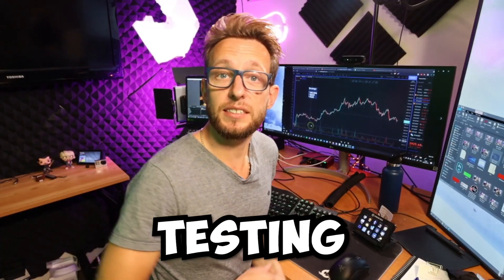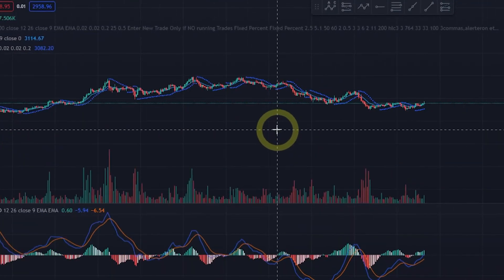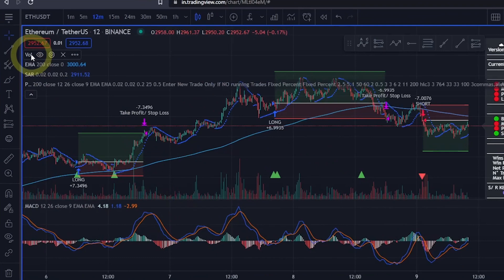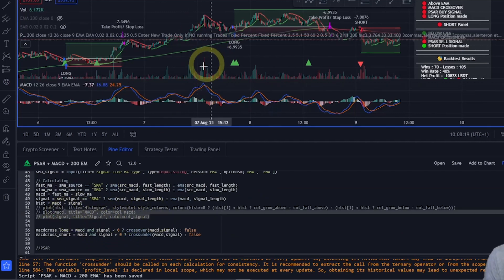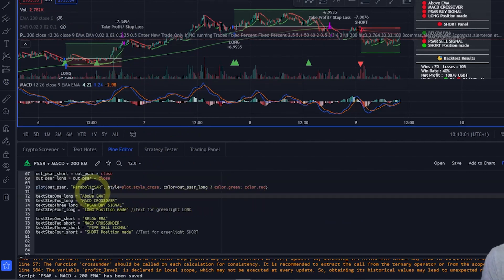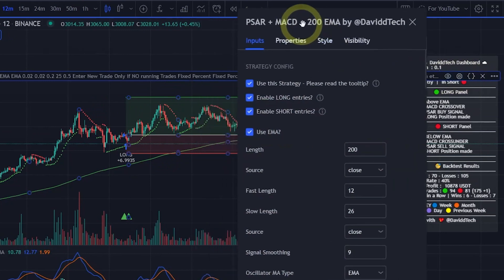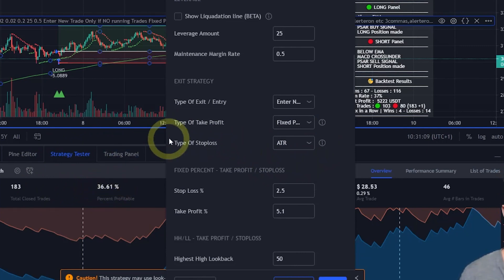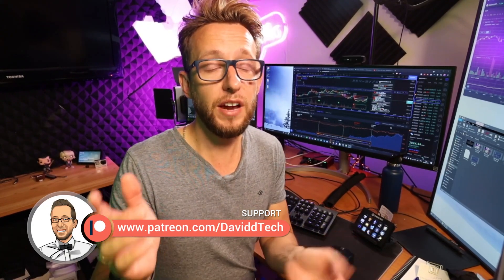AMAZING 70% WINRATE STRATEGY CODED + BACKTESTED (MACD + PARABOLIC SAR + 200 EMA)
70% WINRATE TRADING STRATEGY CODED + BACKTESTED (MACD + PARABOLIC SAR + 200 EMA)
Hey Everyone, Yep here is a new video of my new series. Where I code and backtest trading strategies.

In this trading strategy we have used MACD + PARABOLIC SAR + 200 EMA.

To find a long position :
* The MACD must cross under the 20
* Price action must be above the 200 EMA
* PARABOLIC SAR in the buy below price.

To find a SHORT position :
* The MACD must cross above the 80
* Price action must be below the 200 EMA
* PARABOLIC SAR in the sell above price.

Any trades placed upon reliance on my systems are taken at your own risk for your own account. Past performance is no guarantee of future results. You must decide your own suitability to trade. Future trading results can never be guaranteed. Information contained within this video, tweet,  web site, including e-mail transmissions, messages and any other associated messages/media (hereinafter collectively referred to as “Information”) is provided for informational and educational purposes only. The Information should not be construed as investment / trading advice and is not meant to be a solicitation or recommendation to buy, sell, or hold any securities, cryptos or coins mentioned.